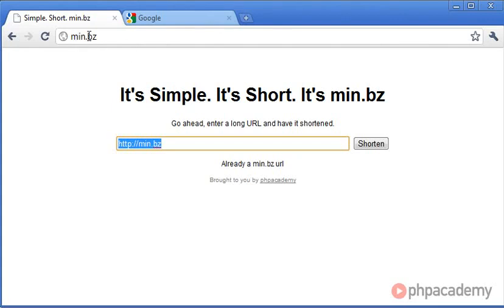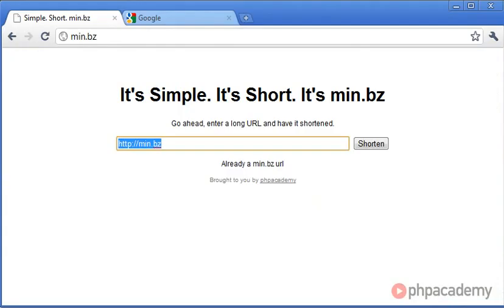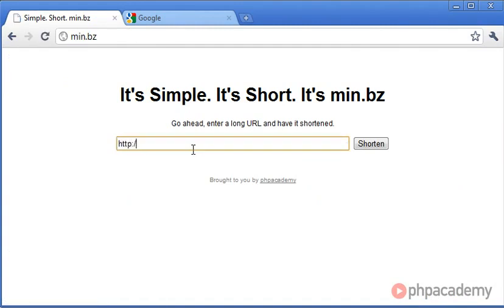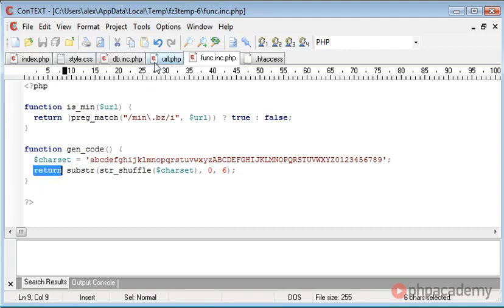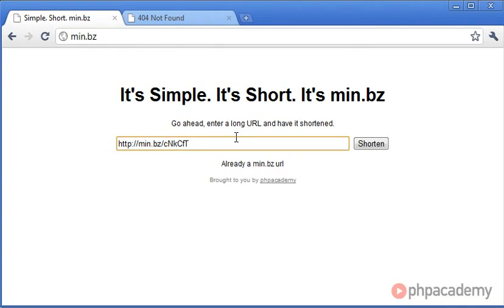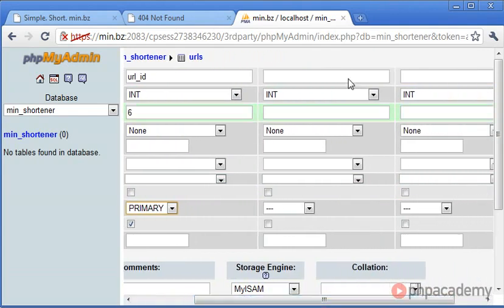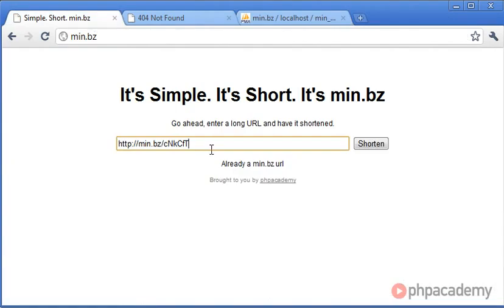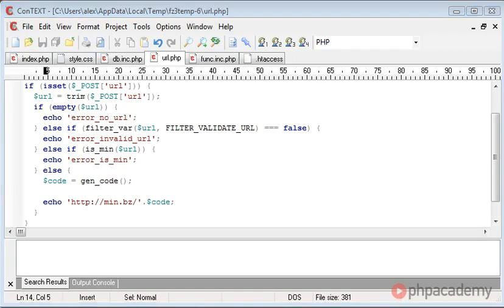PHP URL Shortener 184 Part 5